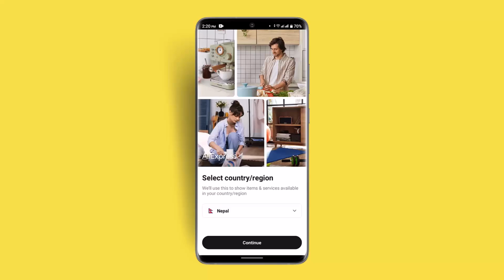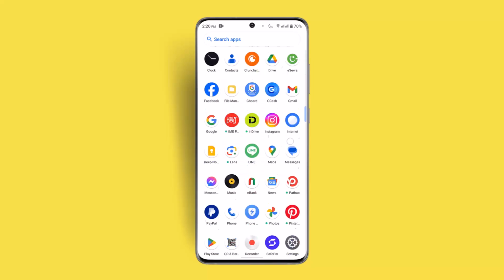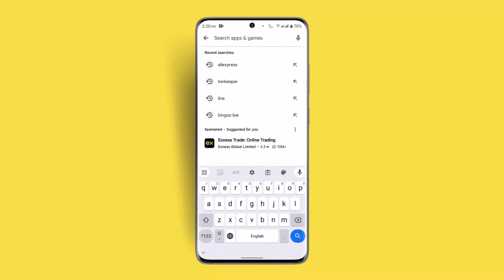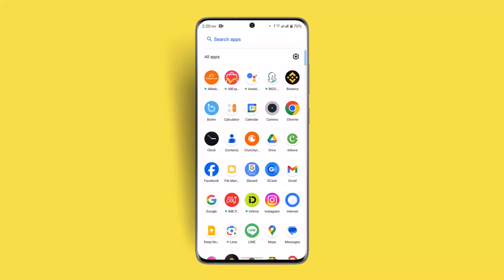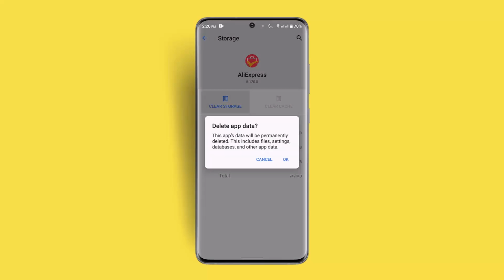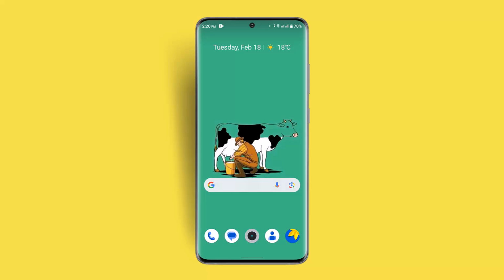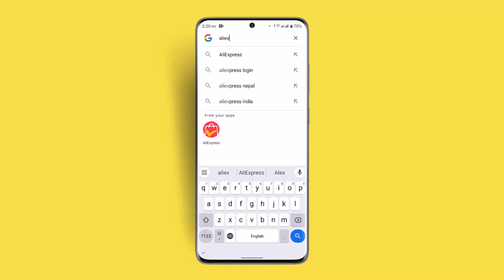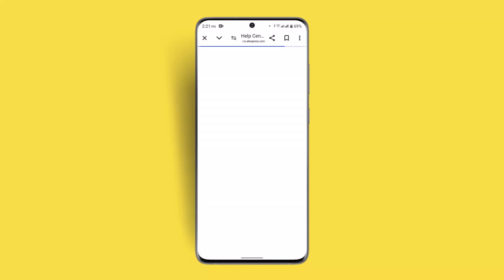How To Fix And Solve AliExpress Locked Account | Easy Solution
If your AliExpress account is locked, this video will guide you through possible solutions to regain access. A locked account can occur due to security concerns, multiple login attempts from different locations, or having multiple accounts linked to the same phone number. Understanding the reason behind the lock can help you take the right steps to fix it.

One of the first things you should do is update the AliExpress app. An outdated version may cause login issues. To update, go to the Google Play Store or App Store, search for "AliExpress," and check for any available updates. If an update is available, install it and try logging in again.

If the issue persists, clearing the app’s cache and data may help. To do this, long-press the AliExpress app icon, tap the "App Info" button, and navigate to "Storage & Cache." Then, tap "Clear Cache" and "Clear Storage." Keep in mind that clearing storage may log you out, so make sure you have your login credentials before proceeding.

If these steps don’t resolve the issue, contacting AliExpress support is the next best option. Open a web browser, search for "AliExpress Support," and visit the official Help Center. From there, you can report the issue and request account recovery.

For added security, consider updating your password and enabling two-factor authentication. A strong password and extra security measures can prevent your account from getting locked in the future.

Timestamps:
0:00 Introduction
0:19 Update AliExpress app
0:42 Clear cache and data
1:17 Contact AliExpress support
1:36 Strengthen account security
1:48 Conclusion